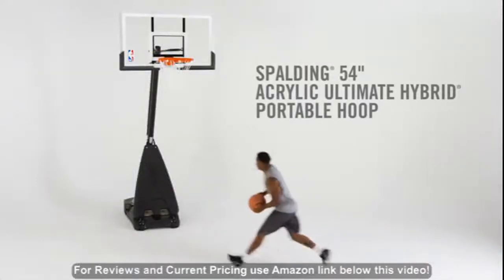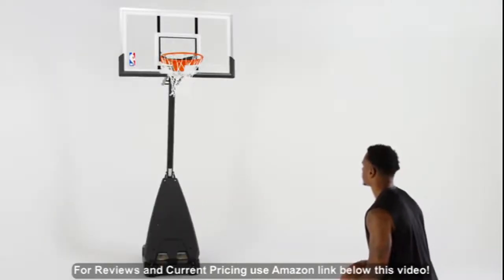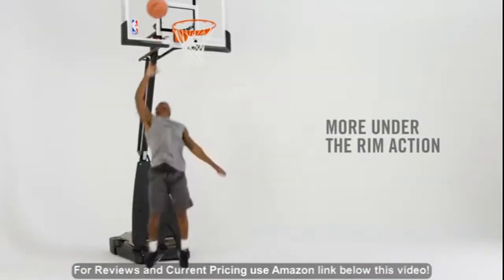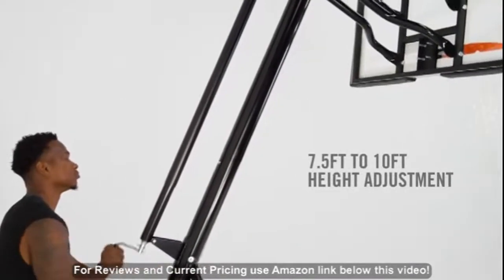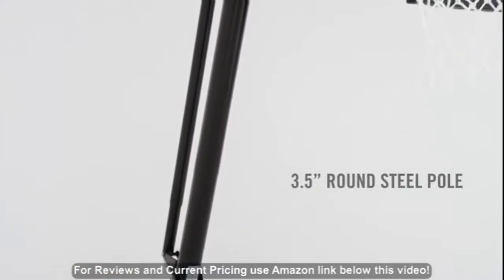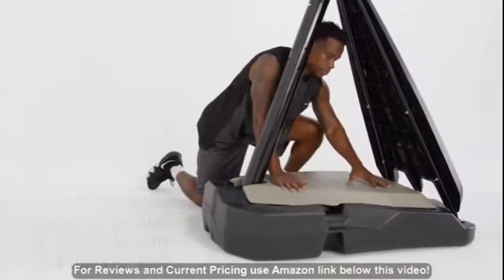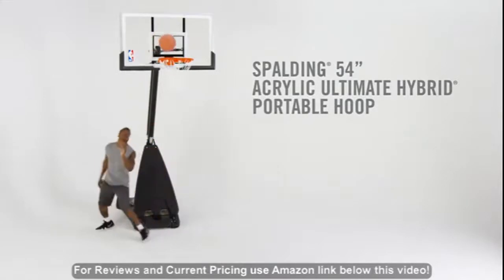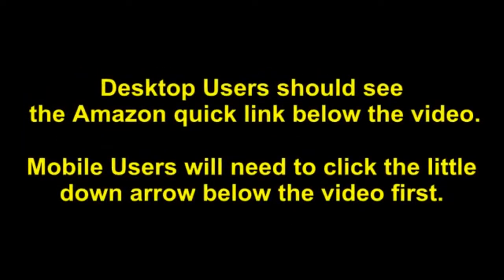Spalding Ultimate Hybrid 54" Acrylic Portable Basketball Hoop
- Amazon Quick Link!

PRODUCT DESCRIPTION - Style:54" Acrylic BackboardThe home court is where legends begin. The Spalding Ultimate Hybrid Portable Basketball Hoop gives you the convenience of a portable system while delivering the high rebound found on the professional court. It has a tempered glass or acrylic backboard equipped with arena-style padding and a heavy-duty breakaway rim built for vicious dunks. The Screw Jack lift system is simple enough for even the youngest players to use, and the Ultimate Hybrid base takes less time to assemble than a traditional base. It calls for a mix of water and sand, which you can load in with no tilting required. A cover on top keeps the ballast out of sight for a clean look.

Ultimate Hybrid base fills with 19 gallons of water and 4 50 pound bags of sand. Arena Slam breakaway rim. Steel board frame with aluminum trim. 16 inches offset. Backboard size: 54 x 32 inches.

Customer Reviews: 4.3 out of 5 stars74 ratings4.3 out of 5 stars. Best Sellers Rank: #5,162 in Sports & Outdoors. Item model number: 71564. ASIN: B00SYYOCBM. International Shipping: This item is not eligible for international shipping. Learn More. Domestic Shipping: Currently, item can be shipped only within the U.S. and to APO/FPO addresses. For APO/FPO shipments, please check with the manufacturer regarding warranty and support issues. Shipping Weight: 163 pounds. Item Weight: 154 pounds. Product Dimensions: 1 x 54 x 1 inches.